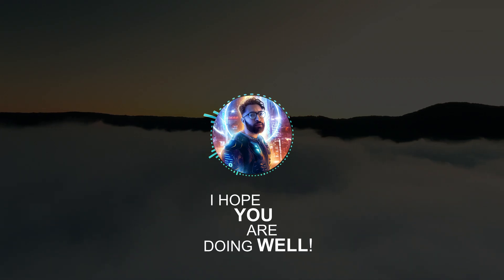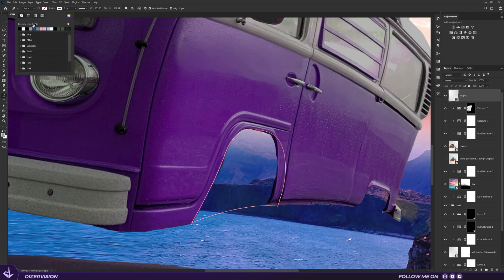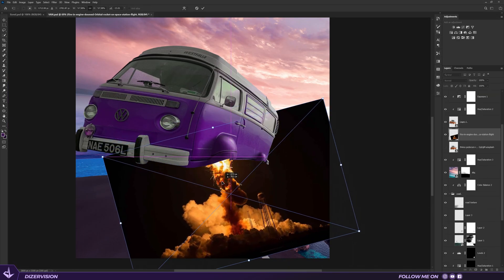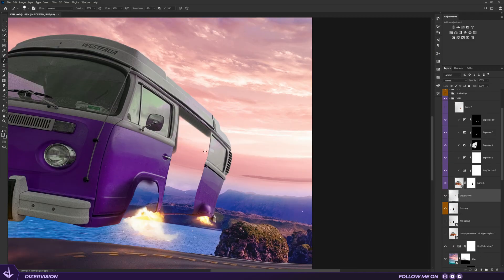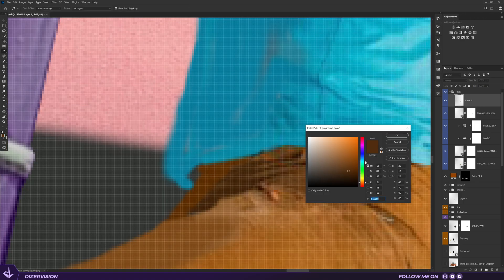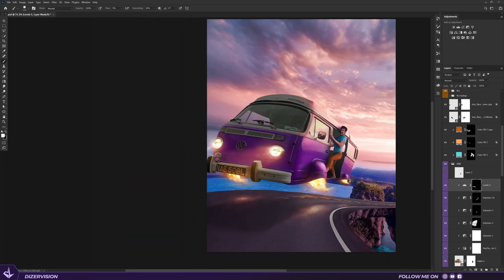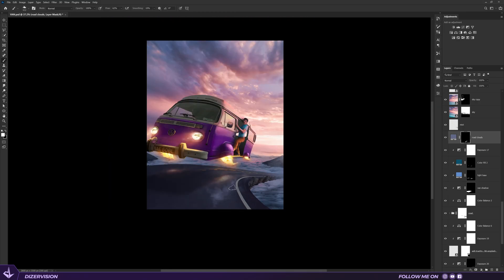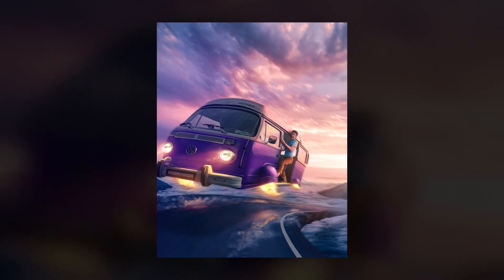How to Make a Flying Van Scene in Photoshop – No AI Involved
In this Photoshop tutorial, I’ll show you how to create a surreal flying van scene using only manual photo manipulation techniques—no AI involved. From cutting out images and adding lighting effects to blending backgrounds and adding motion, every step is done by hand to give you full creative control.

Perfect for artists and designers who want to master real Photoshop skills and build stunning concept art the traditional way. Whether you're a beginner or experienced, this tutorial is packed with tips to boost your creative workflow.

🎨 100% Photoshop, 0% AI. Let’s create something amazing!